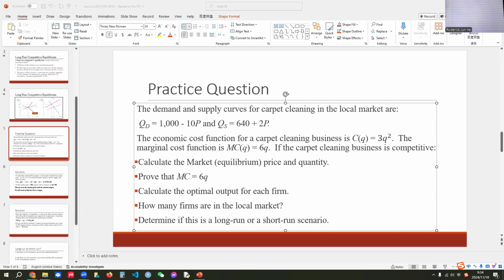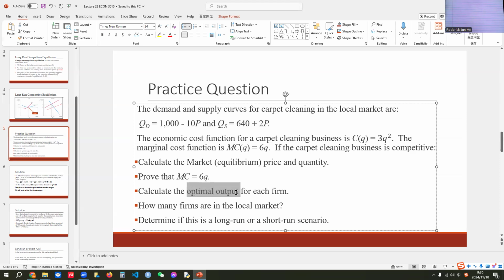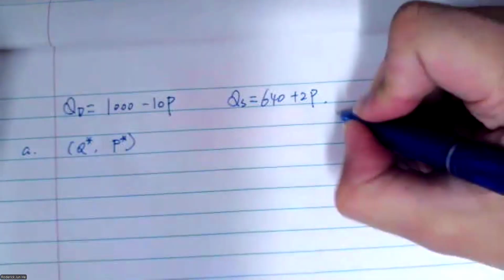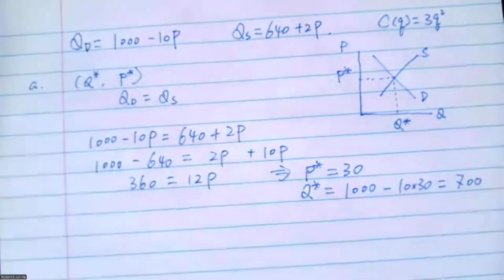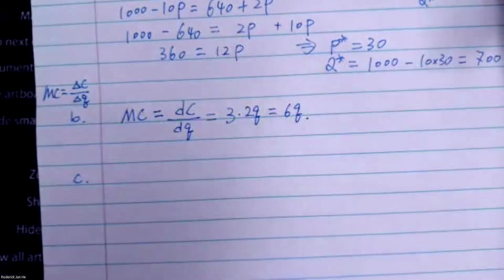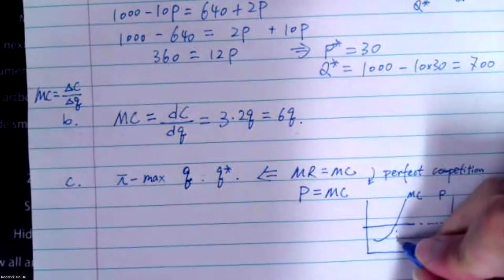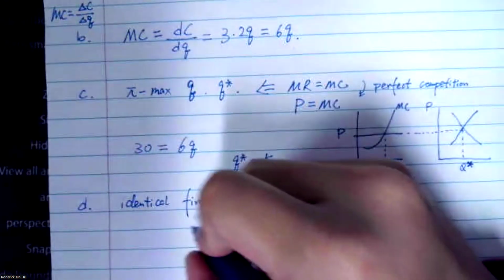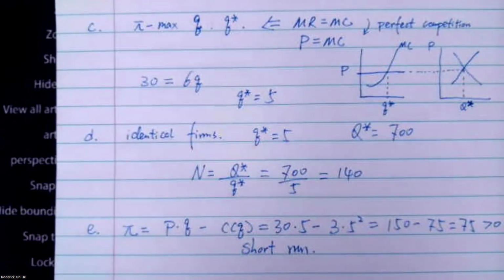Perfect Competition, size of market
0:01 - 1:50 Conceptual analysis of the question
1:51 - end solution of this question